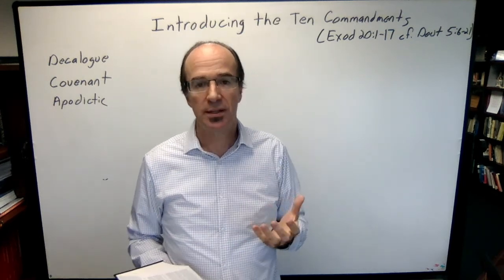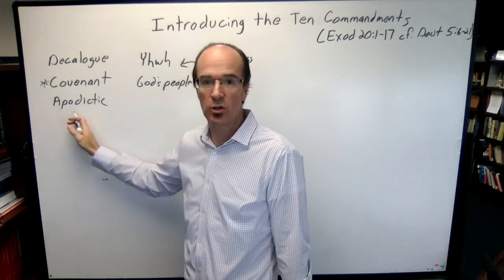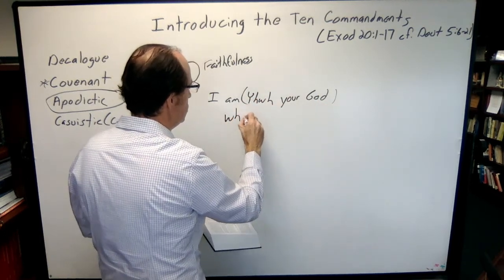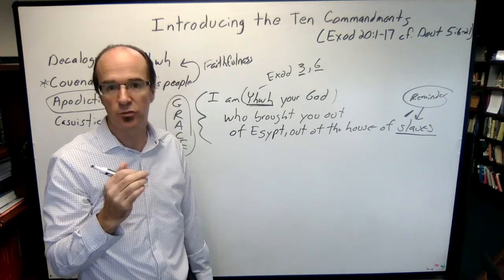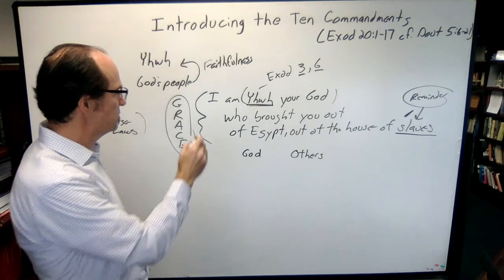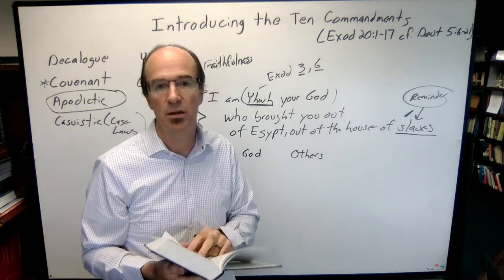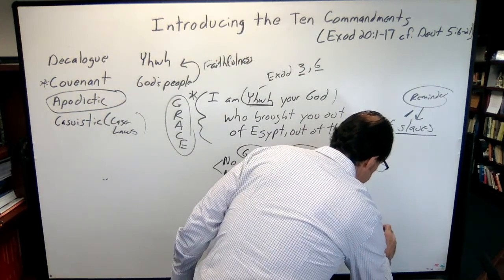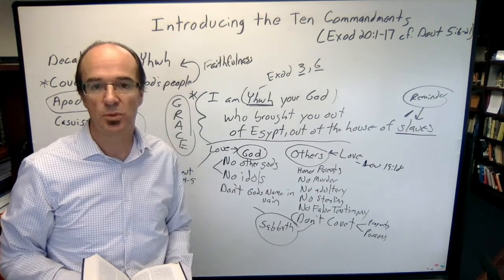Introducing the Ten Commandments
Dr. Brian D. Russell (Ph.D., Professor of Biblical Studies) presents an introduction to the study of the Ten Commandments or Decalogue (Exod 20:1-17 cf. Deut 5:6–21).